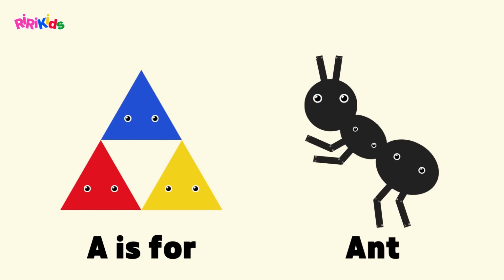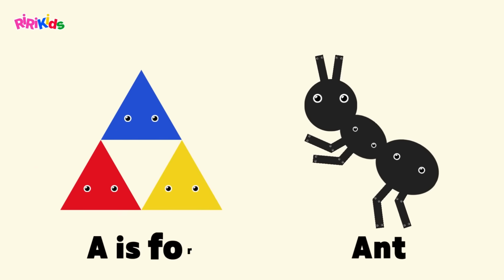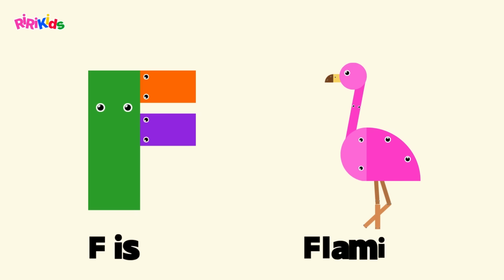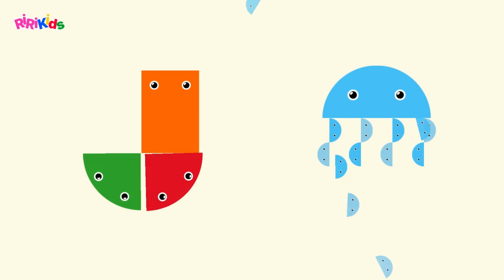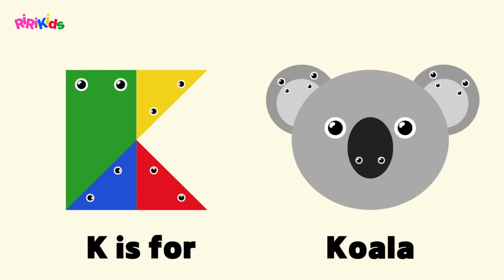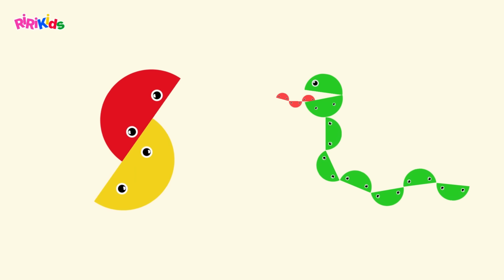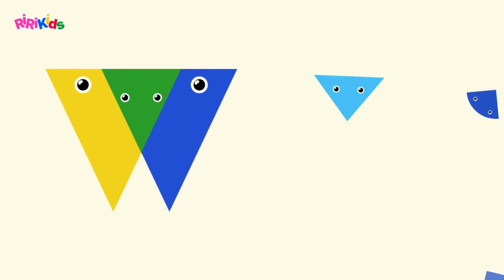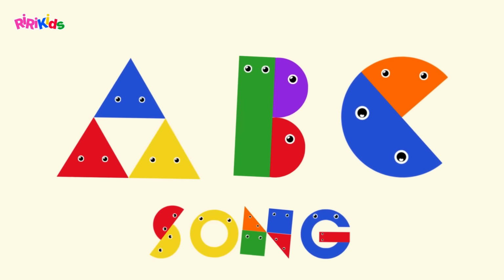ABC Song with Shapes and Animals | Build Letters with Fun Learning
Triangles, Circles, Squares and More!
Let’s Make Letters and Animals!

In this video, each alphabet letter is built step by step using simple shapes.
On the left side of the screen, the alphabet forms piece by piece.
On the right side, the letter transforms into a fun animal — A is for Ant, B is for Bear, C is for Cat, and so on until Z is for Zebra.

This clear side-by-side method helps kids understand how shapes build letters, and how letters connect to animals.
At the end, we sing the ABC Song together for review and fun!

Perfect for toddlers, preschoolers, and early learners to build strong alphabet skills through shapes, letters, and animals in one exciting video.